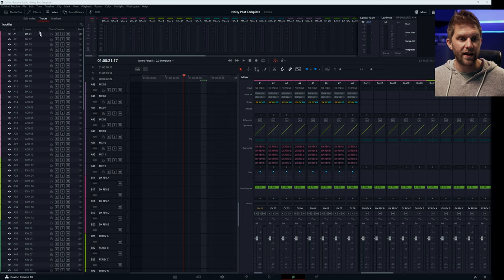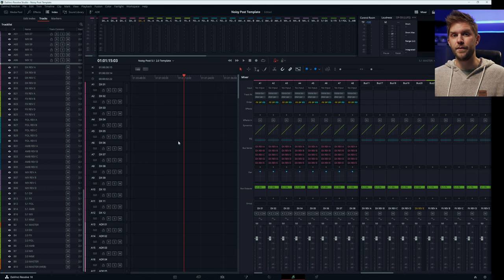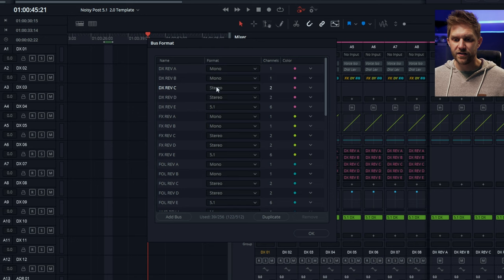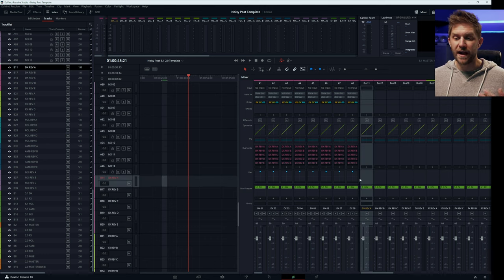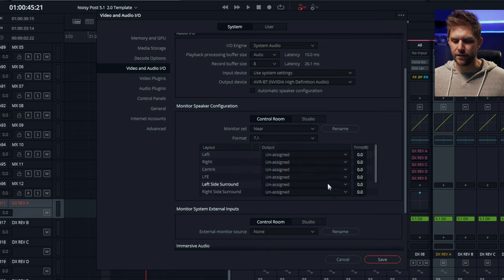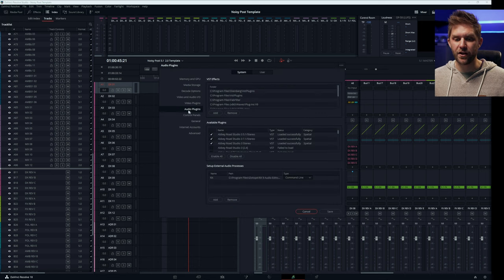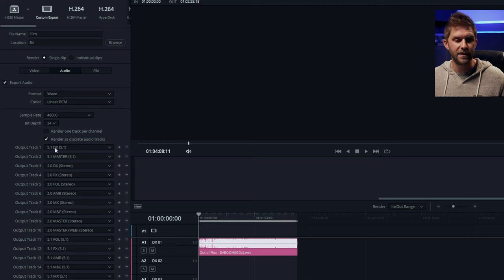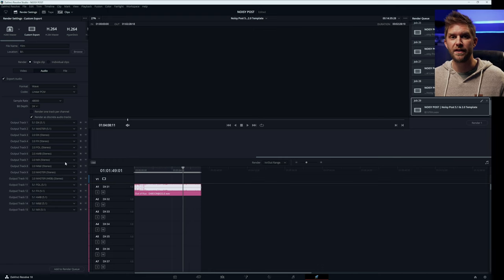DAVINCI RESOLVE 5.1 & STEREO FAIRLIGHT TEMPLATE FOR FILM | How to Audio Post Production Tutorials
Unleash the full potential of your audio editing and mixing projects with our Davinci Resolve 5.1 & Stereo Fairlight Template. Experience an intuitive, efficient, and professional workflow with cutting-edge features like 5.1 audio mixing and stem routing. Whether you're a beginner or an experienced soundie, our template will help you create immersive audio with ease. Upgrade your audio production today and join the ranks of top audio post professionals with our Davinci Resolve 5.1 & Stereo Fairlight Template.

INCLUDED:
► Q&A sessions
► Job Listings